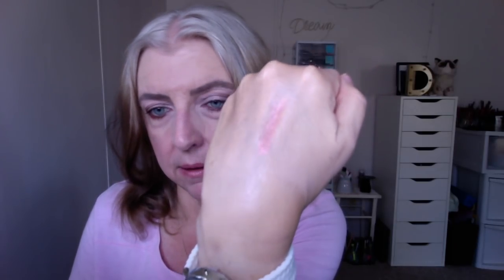GRWM USING 2 NEW PRODUCTS AND AN UPDATE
What I'm wearing:
Top - Walmart (old)
Necklace - Target (old)
Bracelet - Primark
Watch - Michaels
Makeup:
Chapstick Cake Batter Lip Balm
L'Oreal True Match Lumi Glotion Natural Glow Enhancer in Light
e.l.f. Flawless Finish Foundation in Natural
Maybelline Instant Age Rewind Dark Circle Eraser in Ivory
Colormates Mutli Cream Stick in Medium
Art Deco Bronzing Glow Blusher Limited Edition Discontinued
Maybelline Master Chrome Metallic Highlighter in 050 Molten Rose Gold
L'Oreal Colour Riche Eye Shadows in:
200 Paris Beach
207 Pain Au Chocolat
308 Matte-ison Avenue
essence long lasting eye pencil in hot chocolate
Wet n Wild Lash Renegade Mascara in Avenging Amethyst
Fillled in Brows with Maybelline Color Tattoo in Tough as Taupe
Colormates Nude Lipliner
L'Oreal Colour Riche Lipstick in 417 Peach Fuzz